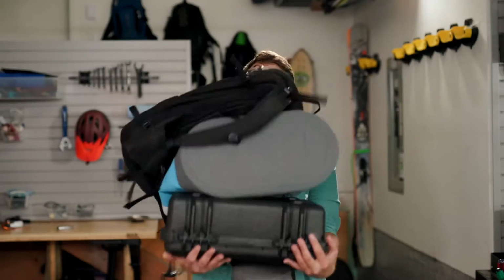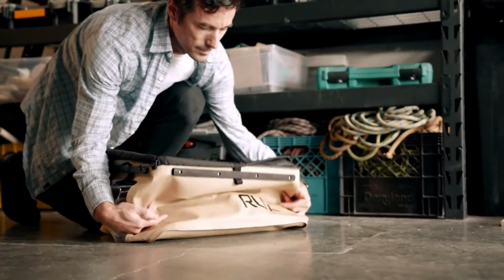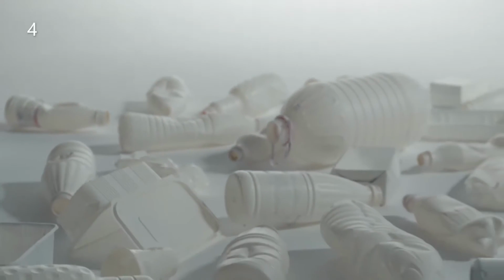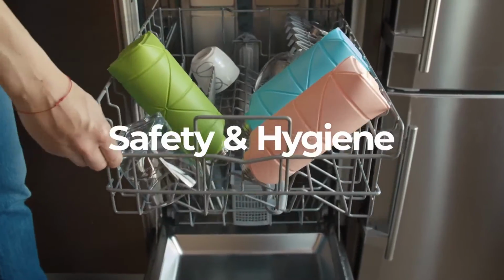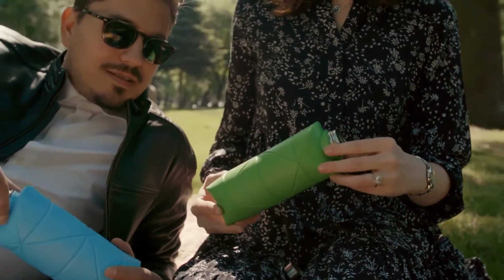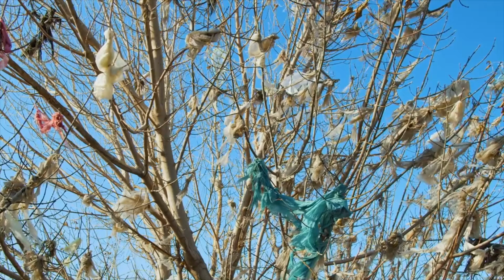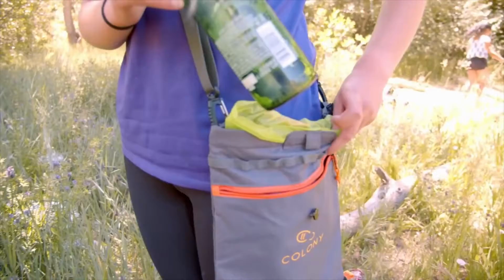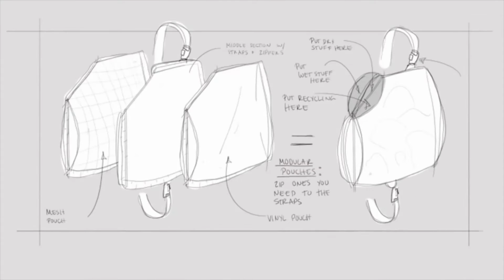Top 5 Latest Outdoor Gear in 2021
These are the top 5 latest outdoor and hiking gear in 2021:

The new way to manage and move your gear.
RUX is the new all-in-one system to pack, move, and use your valuable gear. Garage to the beach. Truck to the trailhead. Ready when you need it. Just pack, grab ‘n go. Love the outdoor life? Relish the rush you get from being outside — camping, kayaking, skiing, mountain biking, or just chilling on the beach?
But packing and moving all your equipment is a total hassle, right? Trying to fit your gear in flimsy duffel bags that carry too little, or wrangling hard-to-manage bins that suck the fun out of the whole trip. Then reverse it, again and again.

The most compact, stable and elegant collapsible water bottle.
The DiFOLD Origami Bottle is revolutionary because of its practical and functional design (patent pending). It is the perfect versatile bottle for urban commuting, leisure, travel and outdoor recreation. It has no alternative when it comes to compactness, stability and elegance. After two years in R&D and applying circular design thinking, the team has considered every detail in regard to its safety, reliability and durability.
Origami Bottle is made of a premium high-performance bio-based polymer that is closed-loop recyclable, food-safe and BPA-free. The material is stick-resistant, making it easy to clean with a bottle brush or safely in the dishwasher. The material is also extremely strong on the folding creases, guaranteeing at least 5 years of intensive usage. Additionally, with a stainless-steel leak-proof cap and just 120 g in weight, Origami Bottle is the ultimate convenient essential for everyday hydration.

The searchable hiking pant

Safety first, right? Feeling safe when visiting remote places allows you to focus on the adventure, rather than worrying about anything else. This is why we have equipped this pants with an integrated RECCO® reflector. The RECCO detector emits a radar signal, like a beam from a flashlight. When hit by the signal the reflector bounces a signal back to the detector. The RECCO reflectors require no power and no activation to function. The RECCO system is global, used by more than 800 ski resorts, SAR teams and helicopter bases around the world. In outdoor clothing, there is a few key factors that you  need to consider when choosing materials for your garment. You want the product to be durable, yet not too stiff and thick. Water recistancy is important, as well as the opportunity to move freely and be flexible when you are out there. Our pants are produced in 2 different sort of fabric. Soft Touch Nylon as well as a micro fabric in 4-way stretch. The fabric is fluorocarbon free DWR* treated for extra water repellency, and exposed parts of the pants is also re-inforced with dual as well as triple layers for extra durability.

The Colony Trail Bag is the perfect solution for conscientious hikers, outdoor enthusiasts, and pet owners to pick up after themselves, and the trail!  This bag is perfectly designed to make it easy to "carry-in, carry-out" day hike rubbish from your pet, other hikers, or yourself.

Extreme 3.0 Credit Card Multi tool is made for Active people, who meets everyday challenges during working, traveling, biking, skying, repairing , constructing, DIY. You have enough tools and functions to complete all this challenges with New Extreme 3.0. You just need to choose Colour and Material of Your Extreme 3.0 Credit Card Multitool.